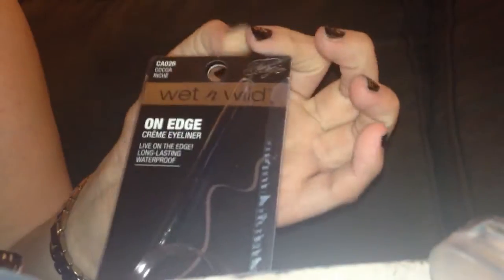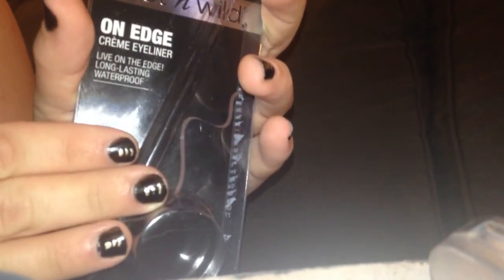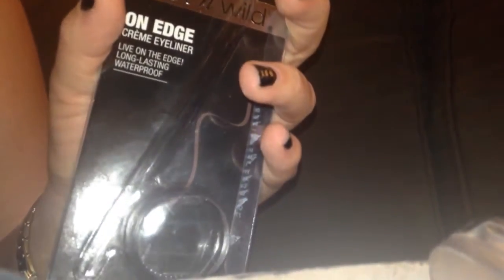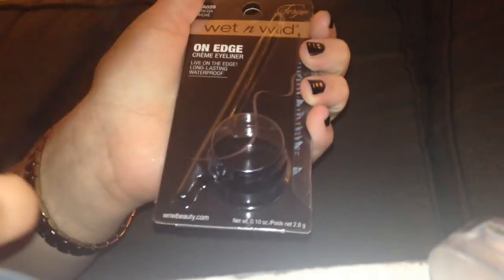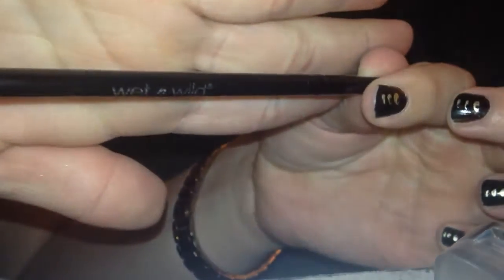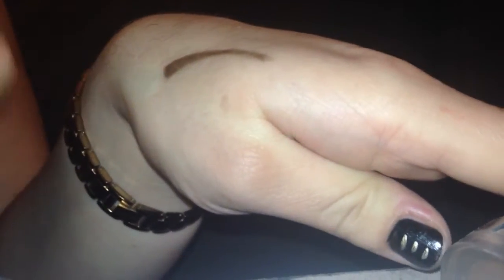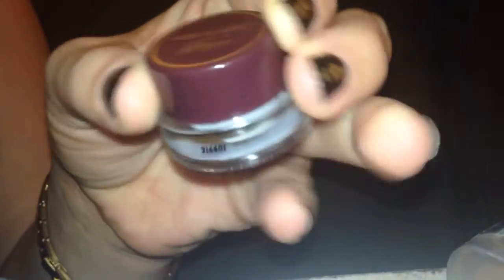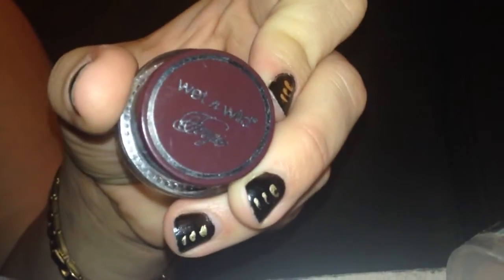Product review 3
Wet n wild Fergie-On Edge crème eyeliner.